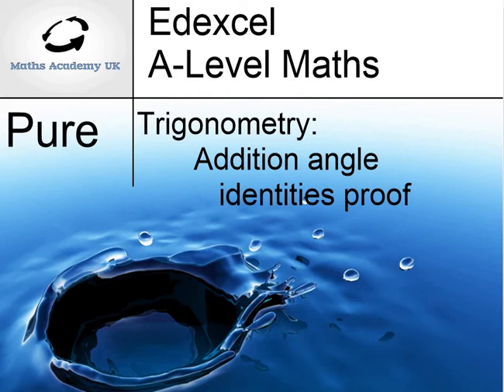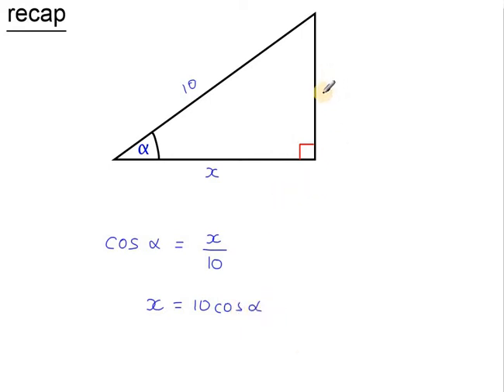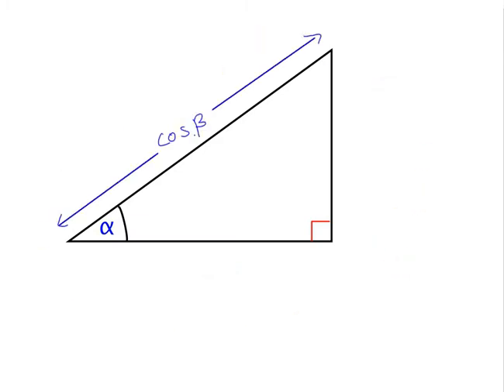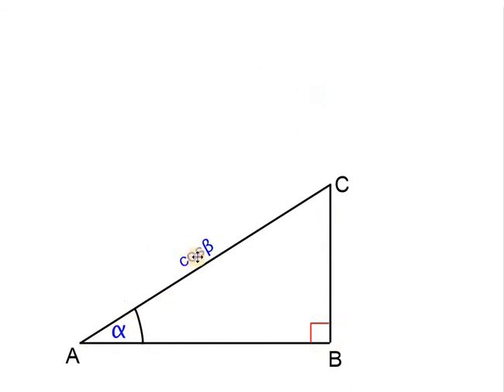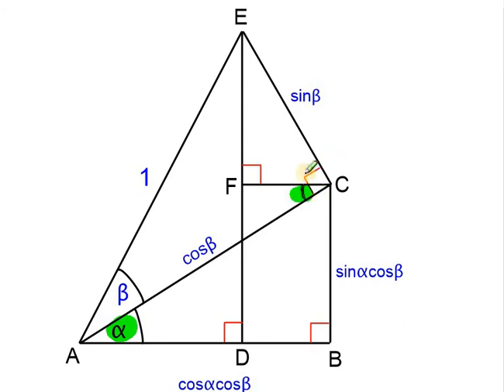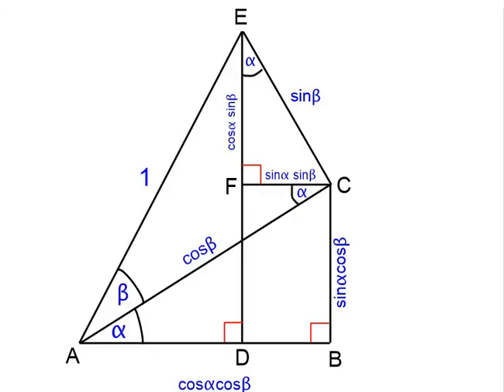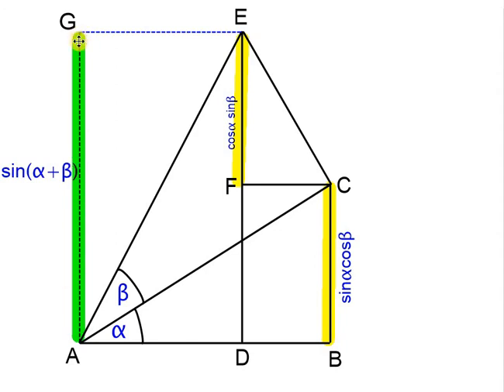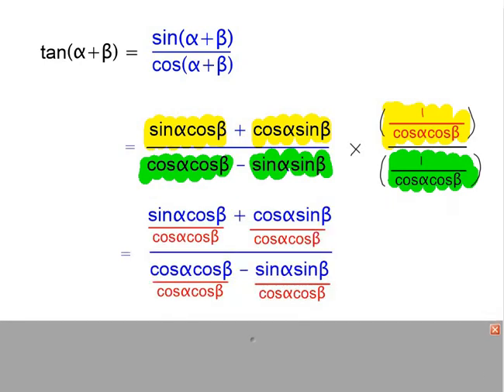Addition angle proof for sin(A+B), cos(A+B), tan(A+B)